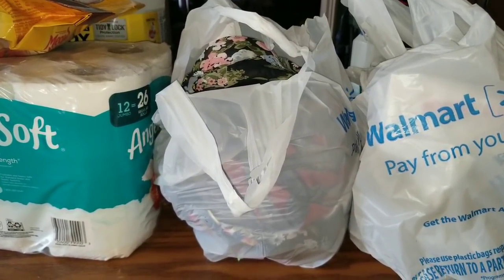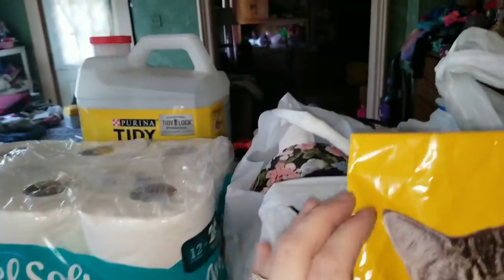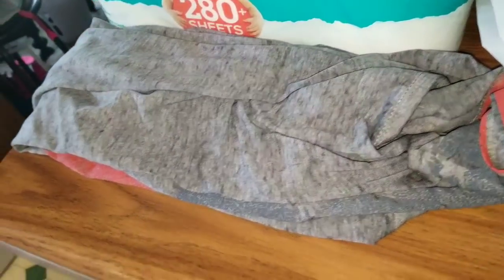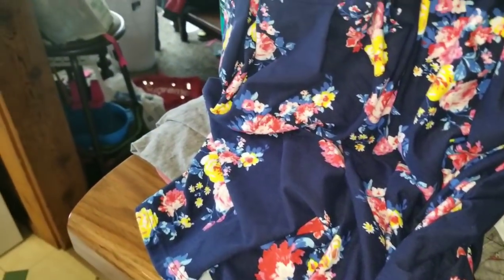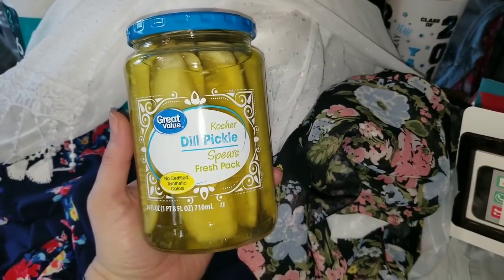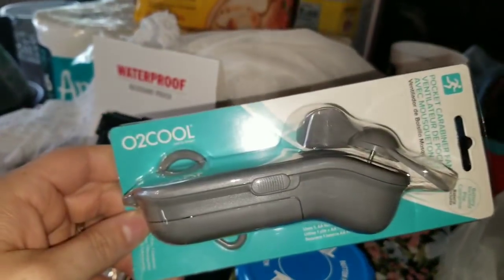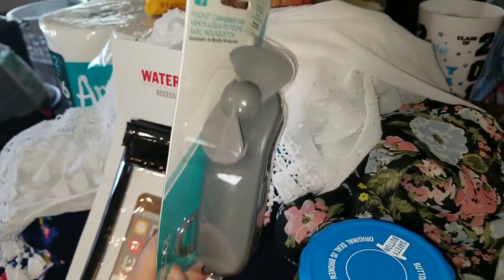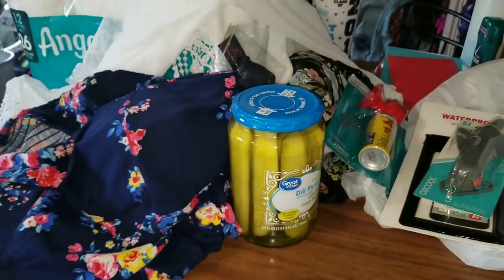WALMART HAUL & PLUS SIZE CLOTHING HAUL!! / AMANDA RANDOM / MAY 24TH 2018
I ACTUALLY FOUND CLOTHES THAT I LIKE ( AND BELIEVE ME, THAT'S NO EASY FEAT NO MATTER WHERE I'M SHOPPING) AND TO TOP IT OFF, SOME WERE EVEN ON CLEARANCE!!